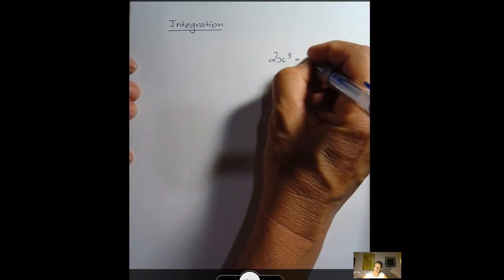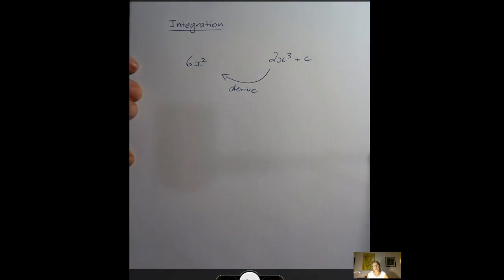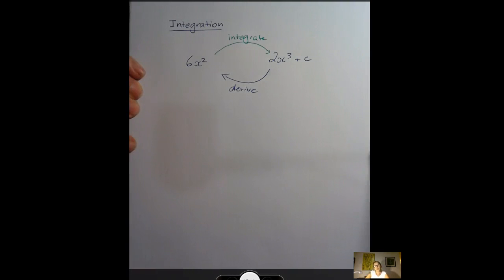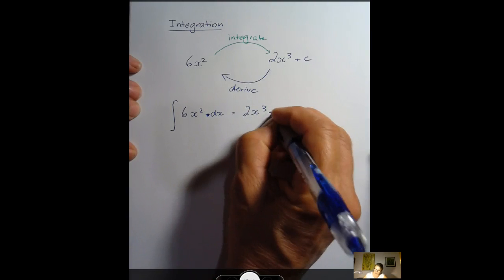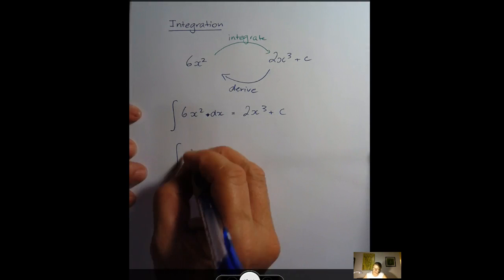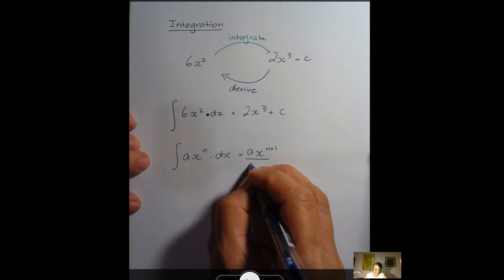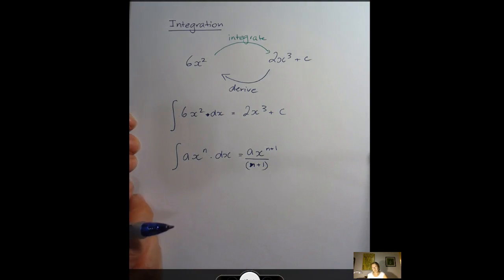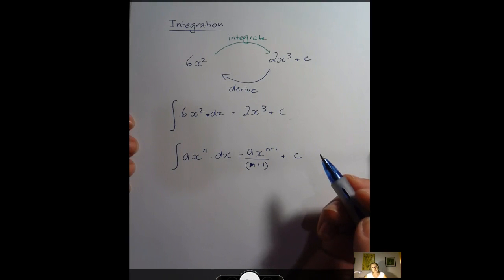Integration by Rule